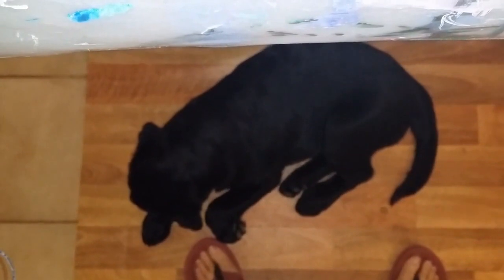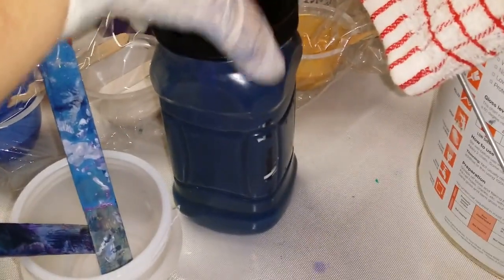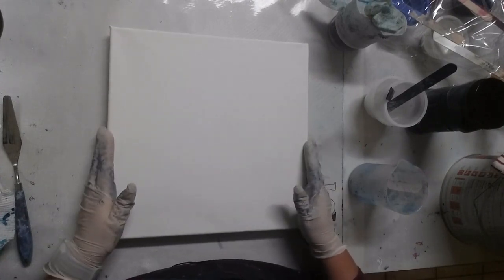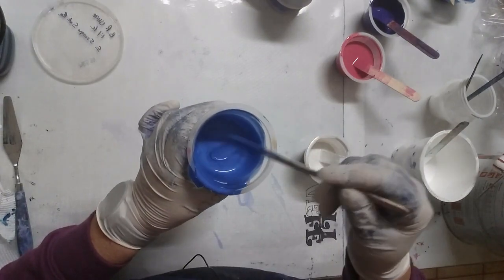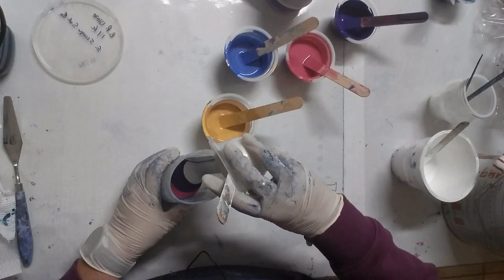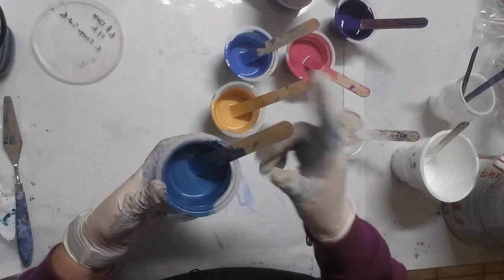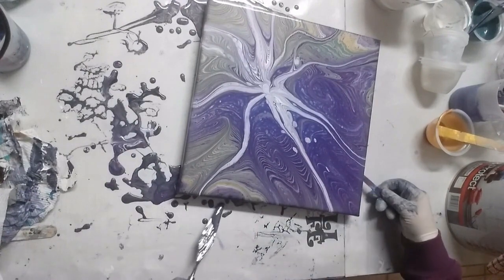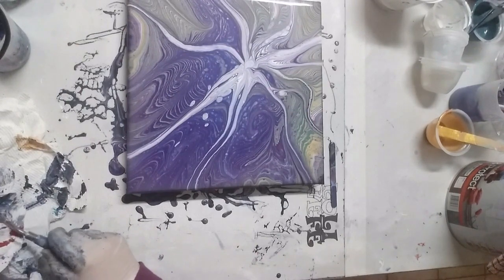#76 (Sold!) Wrecked Ring Pour with Cloud Effect. Abstract Acrylic Art.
These are a lot of fun to do.  I enjoyed facing a few challenges along the way and was delighted with the outcome.

This is FREE and yet it helps me enormously.
If you have enjoyed this video, please let me know with a thumbs up.
I love reading your comments; it is a big encouragement for me.

I'd love you to join my Facebook Group.  Everyone is welcome.
"Acrylic Pouring and More for all Types of Artists at all Levels"
This is a positive place for us to share our creations, share tips and ask others for advice (without heaps of restrictive rules). I'd love for you to join.

YouTube Free Music:  Take me to the depths.